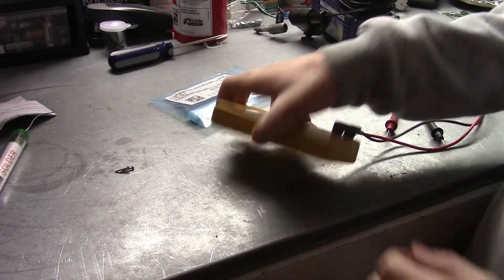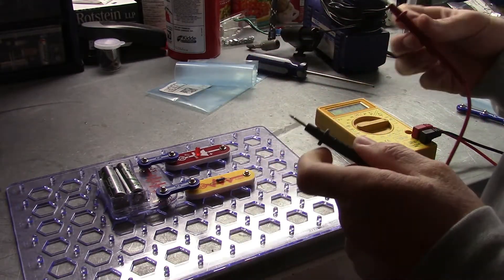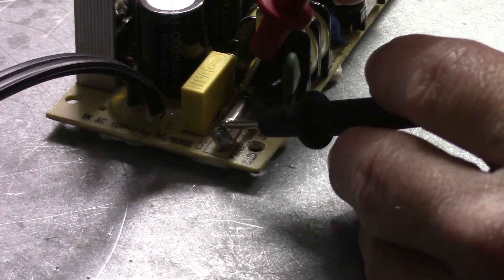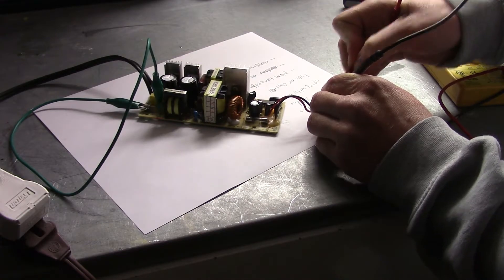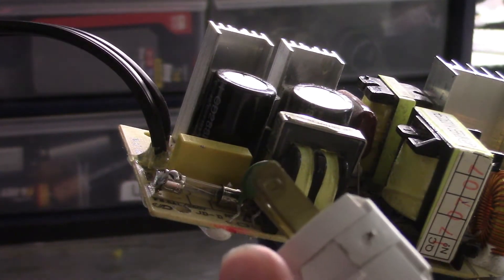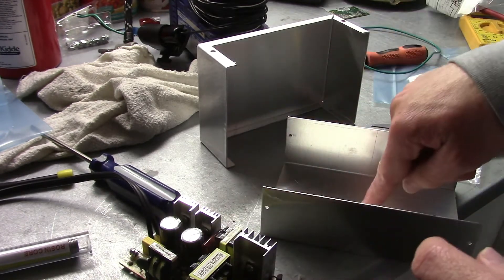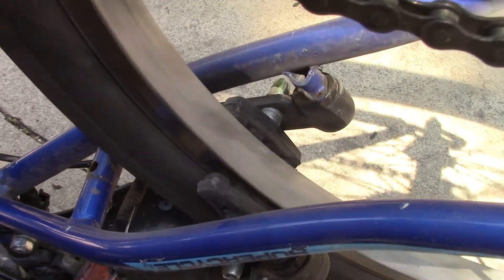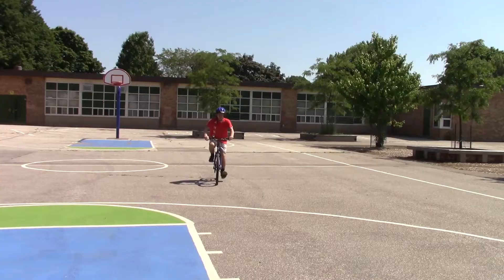Fixing Stuff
Hi YouTube, in this video I do three simple repairs for a power supply, multimeter and bike.